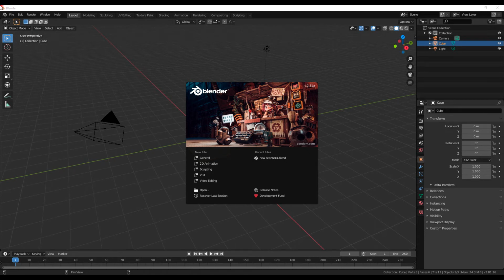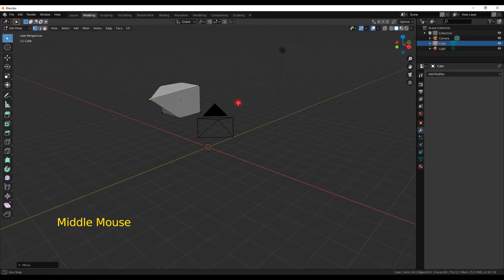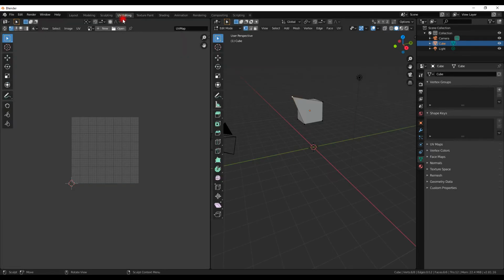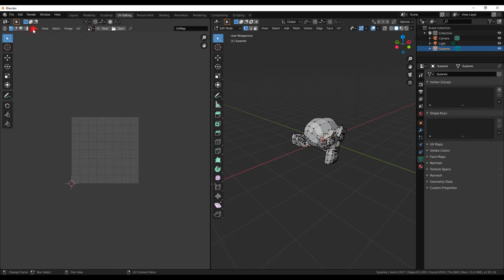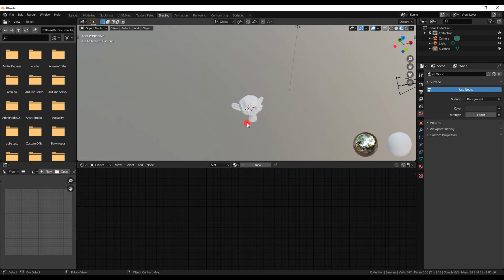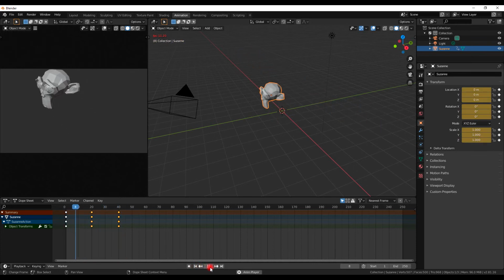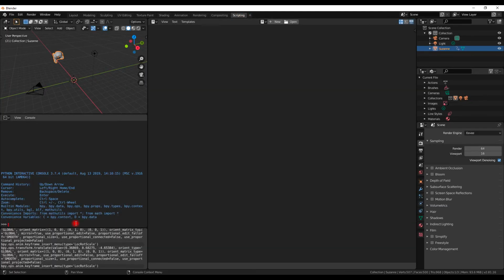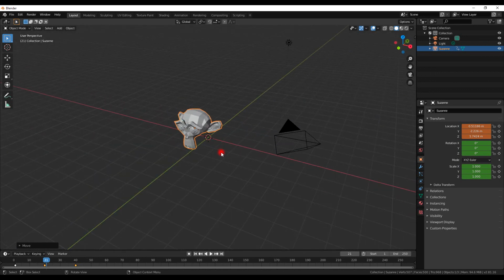Video 2.2 Workspaces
Workspaces explained in detail.